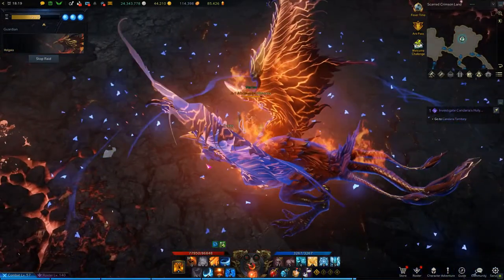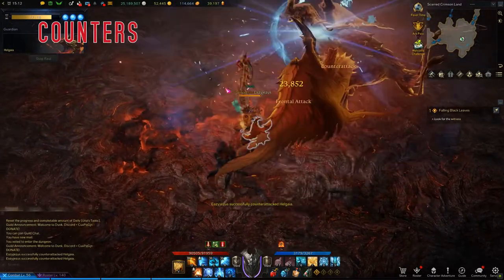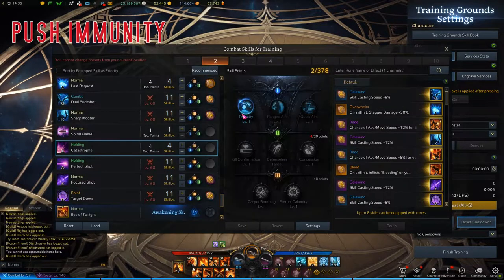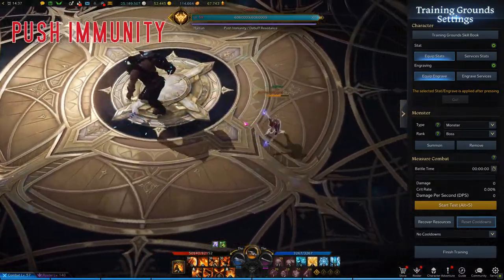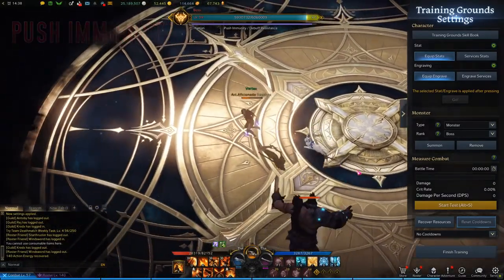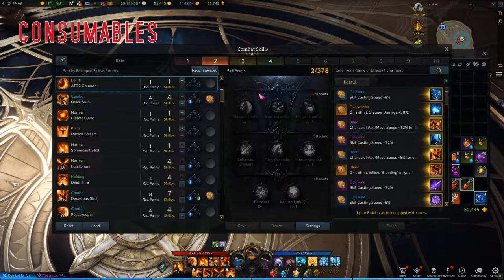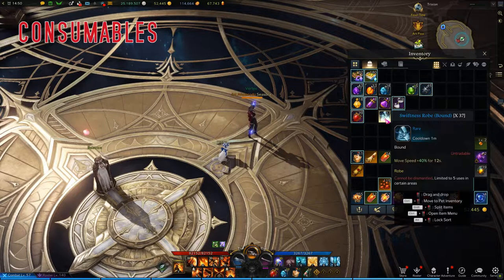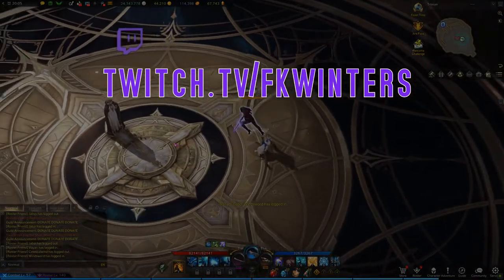3 THINGS YOU NEED TO KNOW BEFORE VALTAN!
VALTAN IS COMING. Check out these 3 tips that will help you carry your team on Valtan.
Being good with counters, clinching a push immunity, and being ready with the right consumables will give you a huge advantage for this fight.